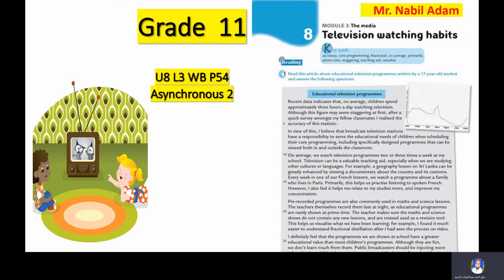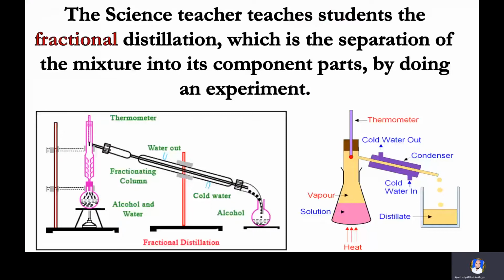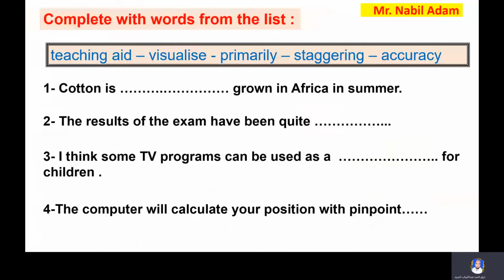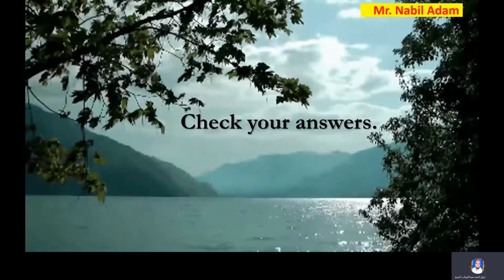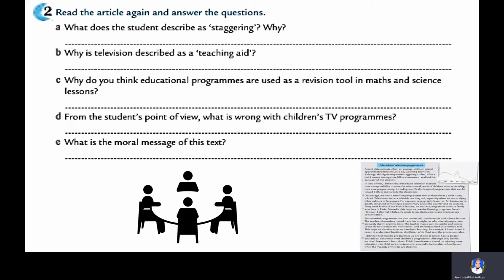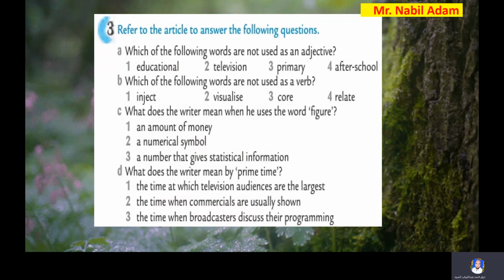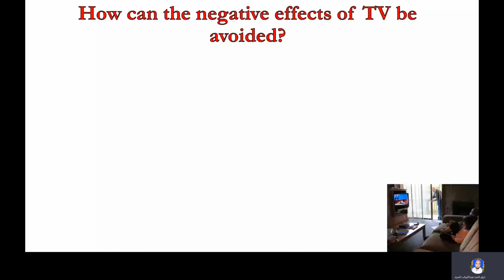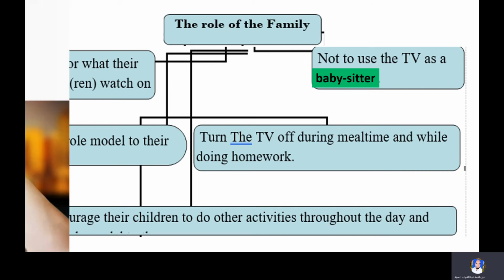Grade 11 Asynchronous 2 Unit 8 Lesson 3 Work Book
الصف الحادي عشر حل كتاب الوورك بوك صفحة 54- 55